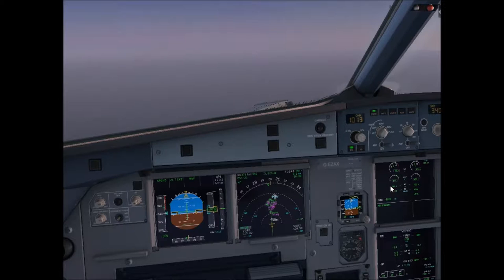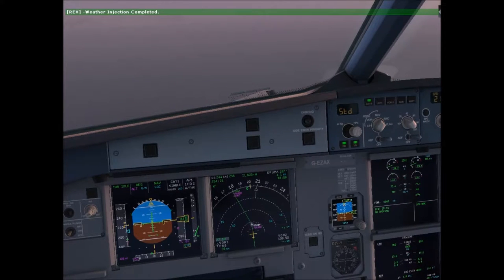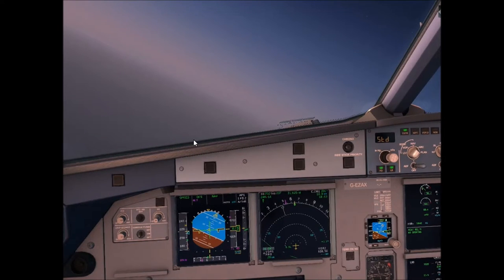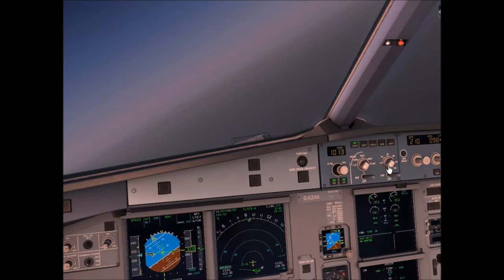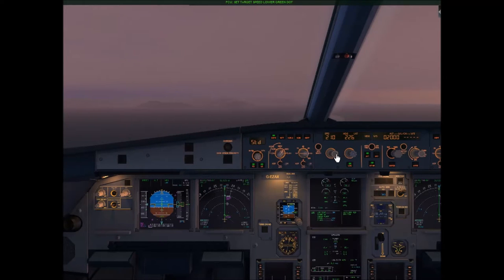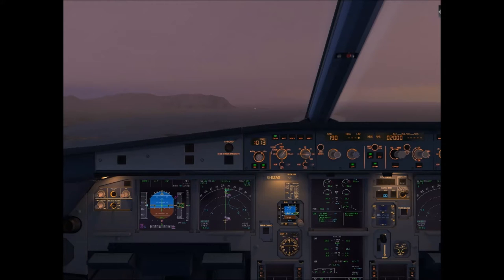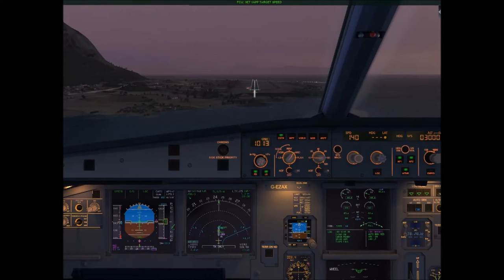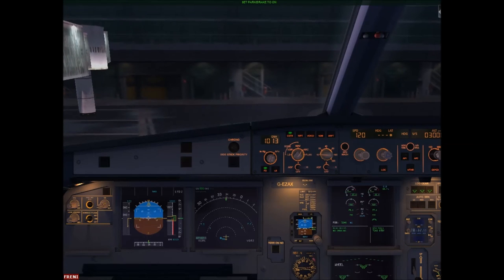Simulazione Atterraggio ils Con A319 aeroporto di Palermo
ecco una mia Simulazione dell'approccio volo ifr con l'autopilota che non rileva il localzzatore quindi l'approccio l'ho fatto in manuale per riagganciare il localizzatore ( 2 aerei di linea si sono schiantati per distrazione dei piloti nell'aggancio del localizzatore) Volo Air India Express 812 e FlyDubai FZ981 mentre nel video mostro come riagganciarsi in manuale e riagganciare il loclizzatore ed atterrare in ILS Emoticon wink;) BUONA VISIONE A TUTTI! iscrivetevi al mio canale Youtube lasciate un like e commentate!